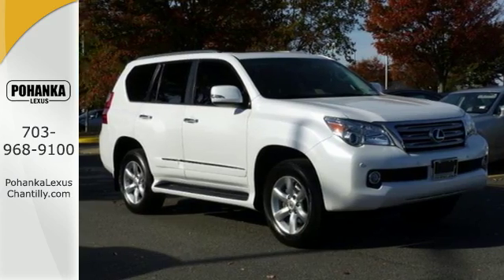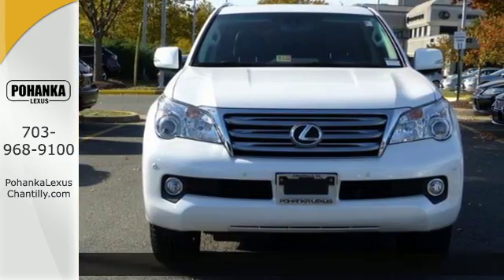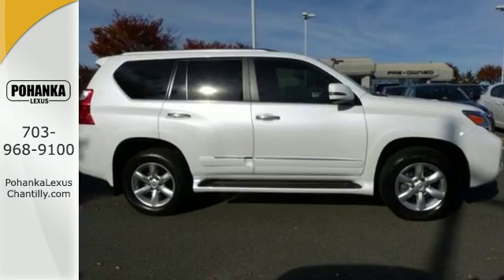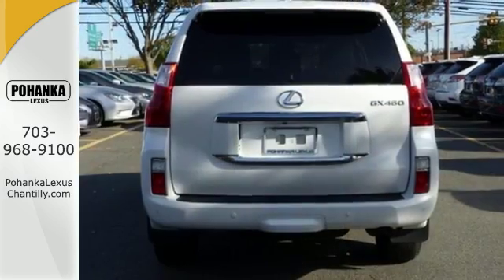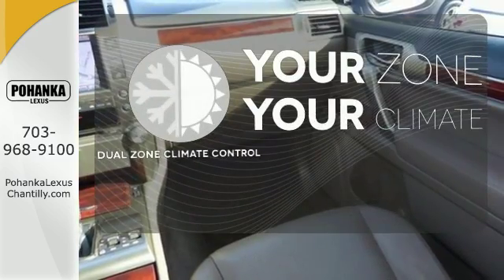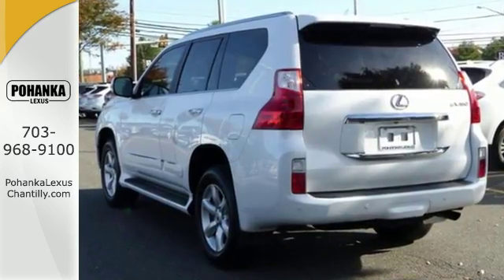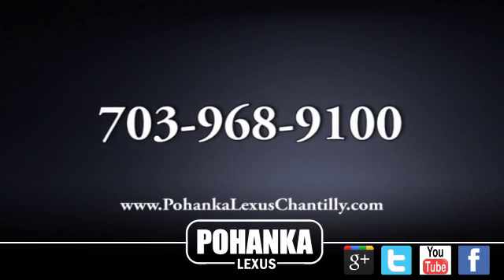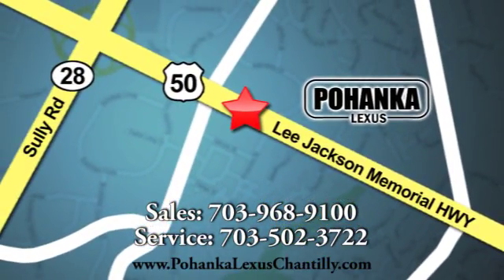Used 2013 Lexus GX 460 Chantilly Dale City VA DC, MD GXH550272A - SOLD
Year: 2013
Make: Lexus
Model: GX 460
Trim: 4WD 4dr
Engine: 4.6 L 8 Cyl. Cyl.
Color: WHITE
Interior: SADDLE
Mileage: 50033
Stock #: GXH550272A
VIN: JTJBM7FX1D5060417

Address:
13909 Lee Jackson Memorial Hwy